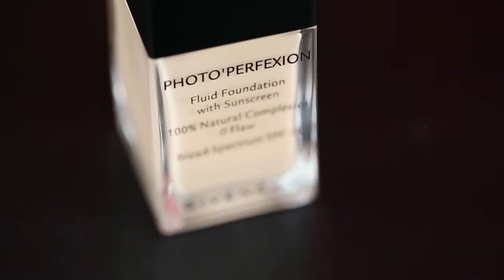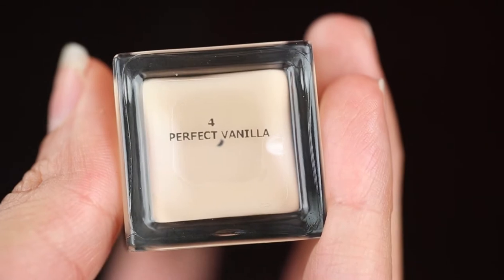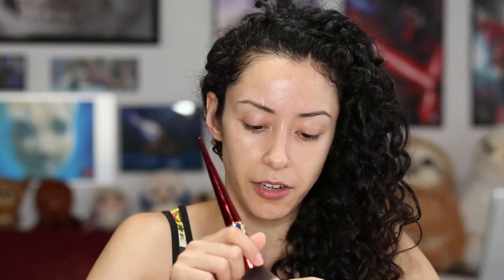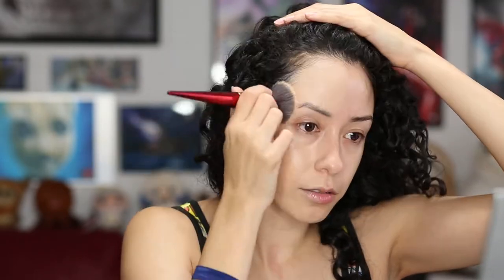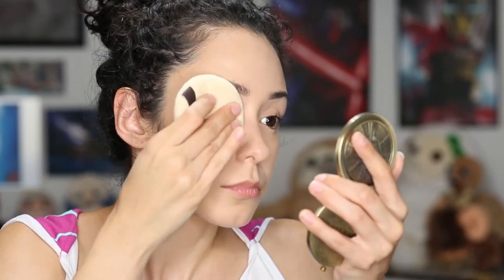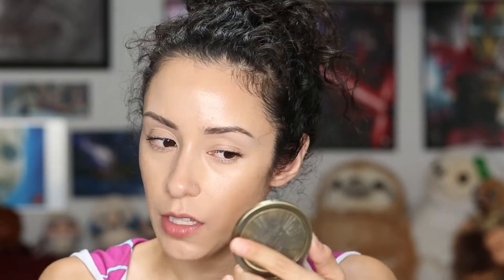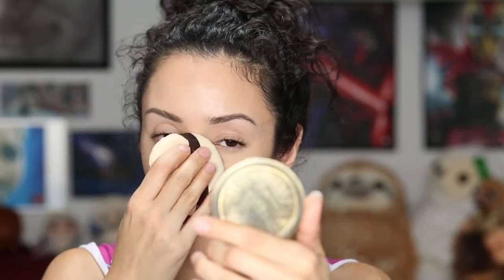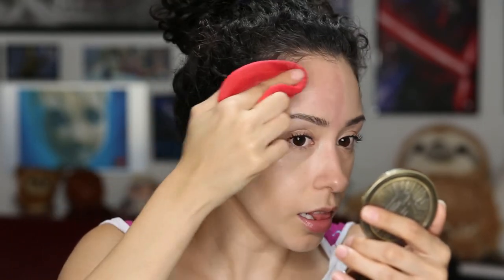Givenchy Photo Perfexion Foundation Review , Demo, & Wear Test!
Hey guys! Today I'm doing my first ever foundation review of the Givenchy Photo'Perfexion Fluid Foundation! I'm gonna show how it applies to the skin and check in a couple of times throughout the day to see how it holds up. How do you think it'll do?!

Products Mentioned:
Givenchy Photo'Perfexion Fluid Foundation

!MAIL TIME!

Thanks for checking out my channel! Here on GlamourZen, you can find beauty tutorials, reviews on the latest makeup releases featuring high detailed swatches of the products, and all kinds of other beauty related videos!
***This foundation was sent to me for review, but is not sponsored!
All thoughts mentioned in my videos are always 100% honest and 100% my own. I would never EVER accept anything in exchange for a good review. This will always remain true, no matter what!